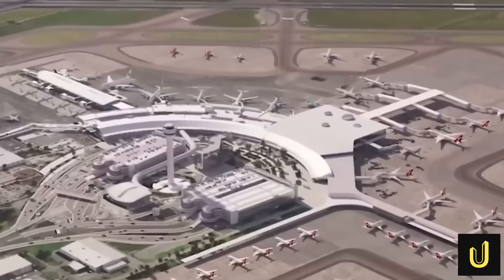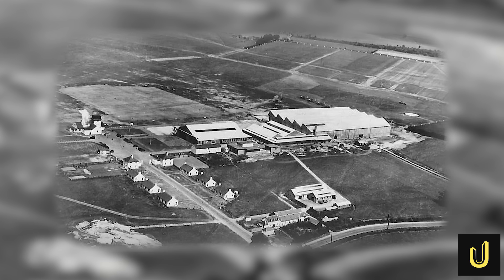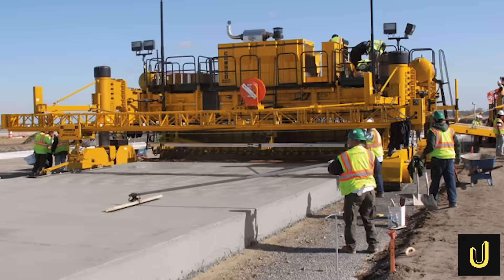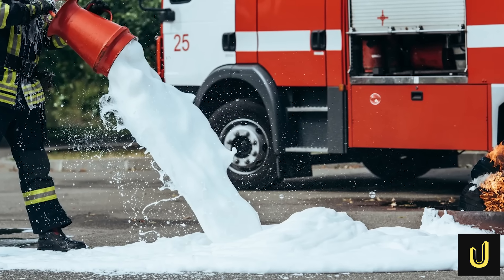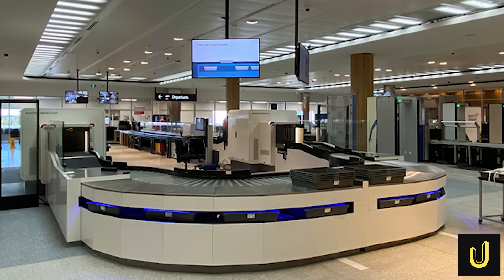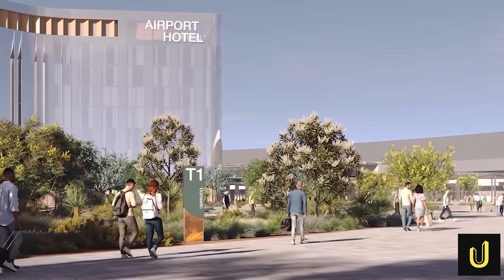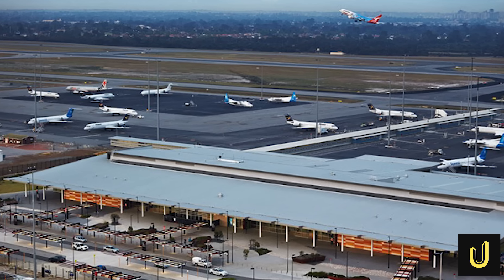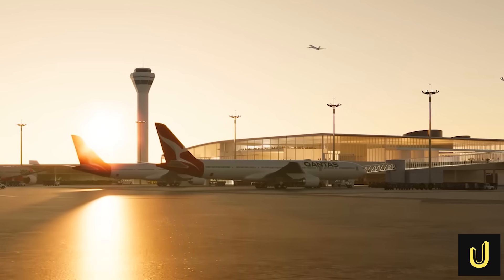The $5B Perth Airport Masterplan That's Reshaping Western Australia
After years of legal battles and delays, a massive 12-year deal signed in 2024 has finally given the green light to the $5 billion transformation of Perth Airport. In this video, we break down the major update that has kickstarted the biggest private construction project in Western Australia’s history. We explore the immediate works underway, from moving 1.5 million cubic meters of sand for the new 3,000-meter parallel runway to the urgent expansion of Terminal 2. Discover how this historic agreement will finally end the "split terminal" nightmare, creating a single, world-class hub with a new hotel, upgraded rail links, and a path to Net Zero by 2032.

0:00 – $5 BILLION AIRPORT MEGAPROJECT UNDER ACTIVE RUNWAYS IN PERTH.
1:56 – THE PROBLEM OF SPLIT TERMINALS AND THE ONE-AIRPORT PLAN.
3:12 – RUNWAY PAVEMENT DESIGN AND EXTREME AIRCRAFT LOADS.
5:36 – MASSIVE NEW TERMINAL PRECINCT AND ARCHITECTURAL SCALE.
7:11 – METRONET RAIL LINK AND RECORD-BREAKING SKY BRIDGE.
9:03 – $5 BILLION INVESTMENT AND ECONOMIC IMPACT FOR WESTERN AUSTRALIA.
10:06 – RACING TO MAKE PERTH AUSTRALIA’S SECOND LARGEST AIR HUB.